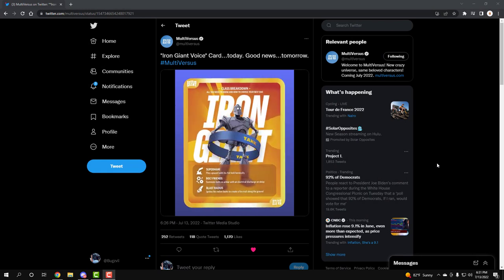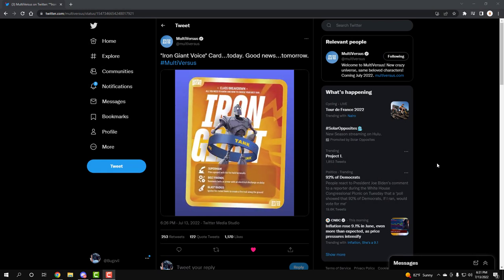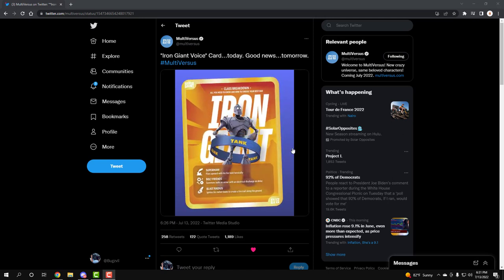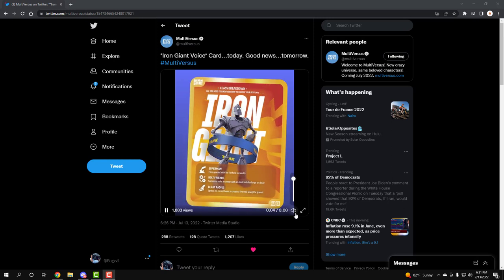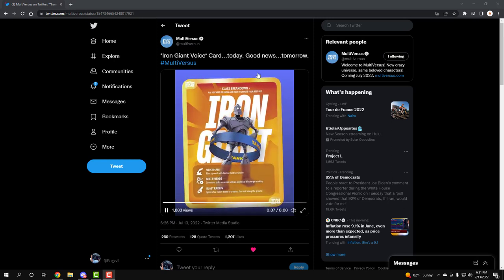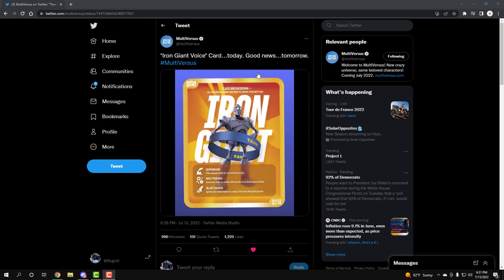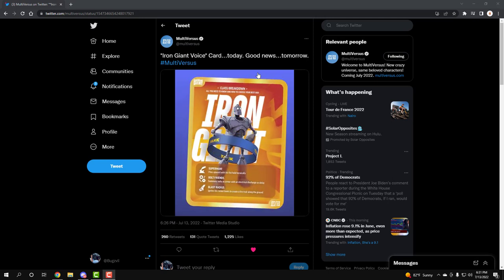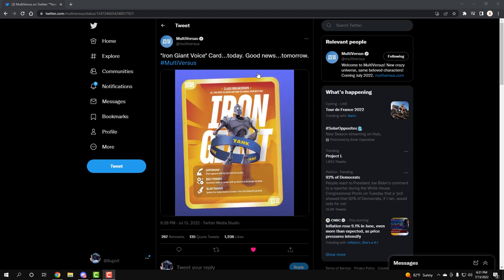Multiversus RELEASE DATE TOMORROW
Multiversus, Multiversus Release Date, WarnerBros, Multiversus Gameplay, Multiversus Esports, Multiversus Leaks, Multiversus news, Multiversus Open Beta,